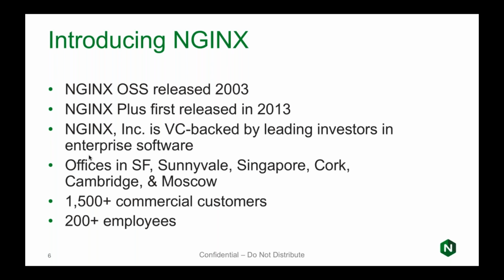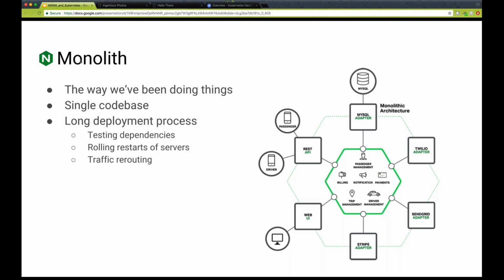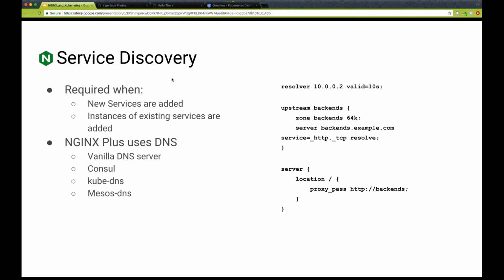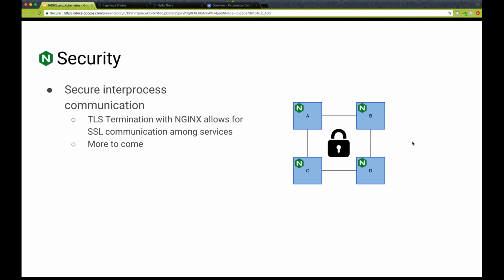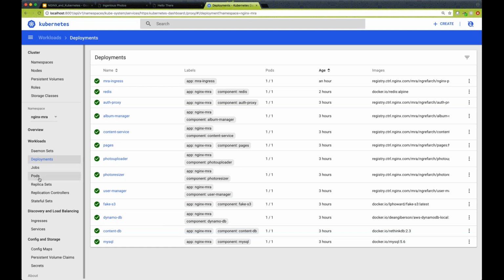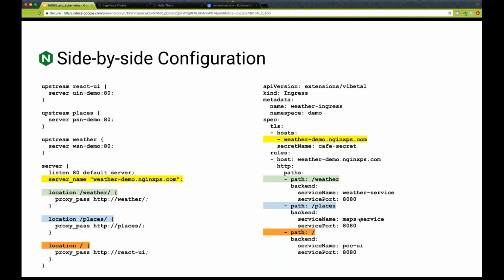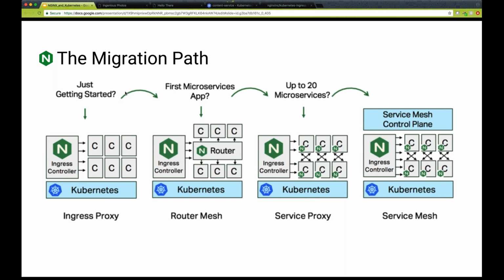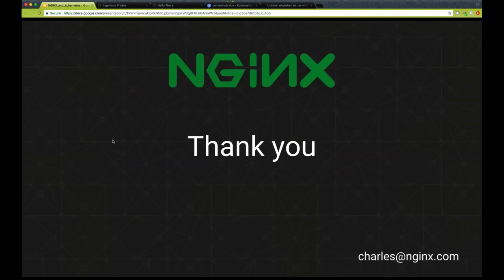MRA AMA Part 10: Kubernetes and the Microservices Reference Architecture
The NGINX Microservices Reference Architecture (MRA) has been a major contributor to the discussion of microservices architectures. Kubernetes has now emerged as the leading container orchestration platform, and NGINX has developed the NGINX Kubernetes Ingress controller.

In this webinar, we describe and demonstrate how to use NGINX Open Source and NGINX Plus with Kubernetes and the NGINX Kubernetes Ingress controller. We relate the use of NGINX tools and Kubernetes to the MRA’s Proxy Model, Router Mesh Model, and the Fabric Model. We also briefly compare these to full service mesh implementations such as Istio.

Speakers:
Charles Pretzer, Technical Architect, NGINX Inc.
Floyd Smith, Director of Content Marketing, NGINX Inc.

0:00 Welcome and Introductions
1:16 Agenda
1:39 Introducing NGINX
7:21 Monoliths and Microservices
29:45 NGINX Microservices Reference Architecture
37:28 Kubernetes and the NGINX Ingress Controller
43:59 NGINX Microservices Architectures
48:41 Digital Transformation & Deploying Microservices
51:23 Service Mesh
52:33 Community Q&A
1:00:42 Outro